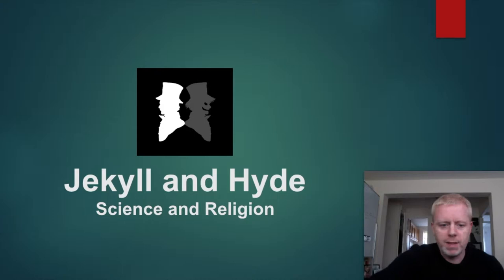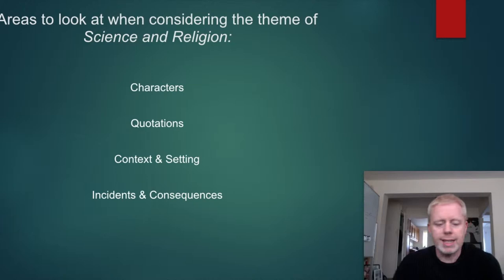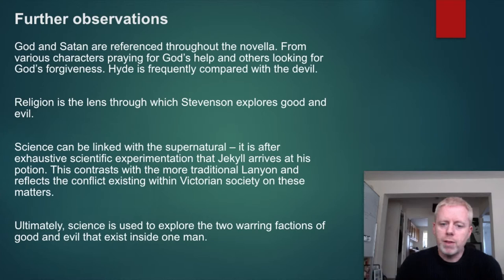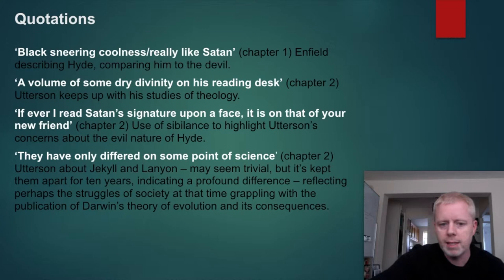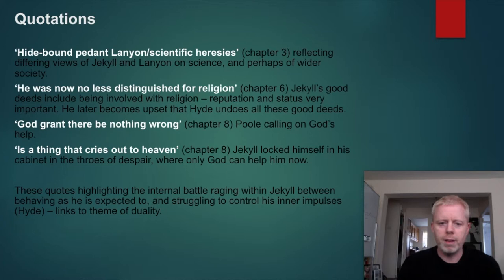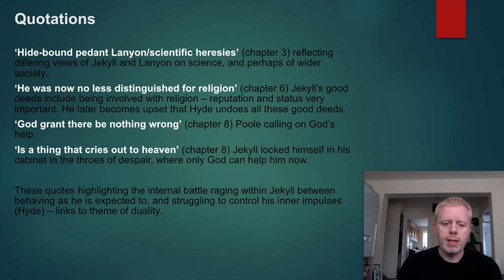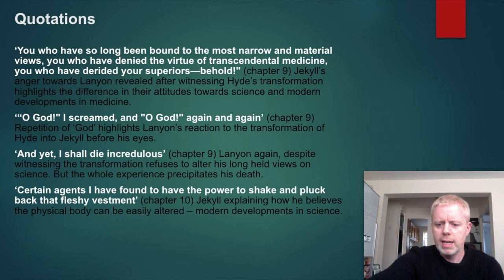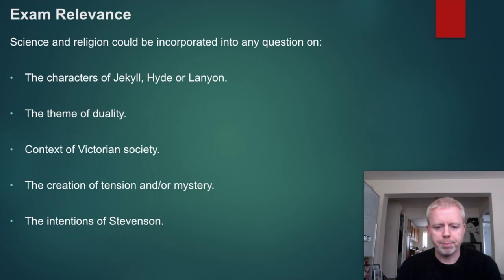Jekyll and Hyde - Science and Religion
For more video lessons on a range of English Lit and Lang topics, check out - all you'll need to get top grades!